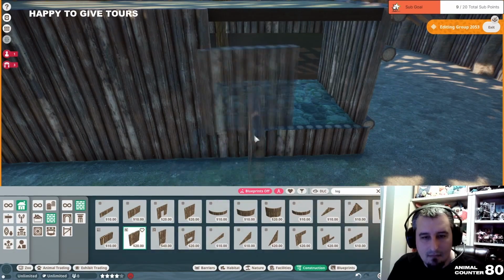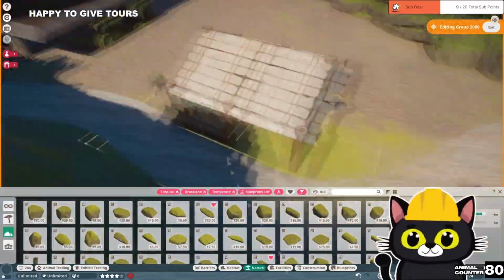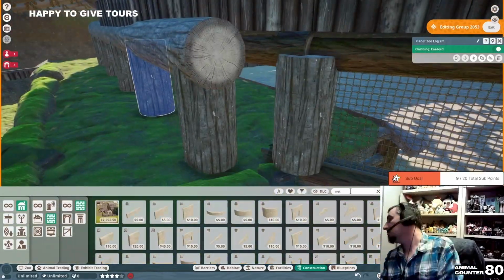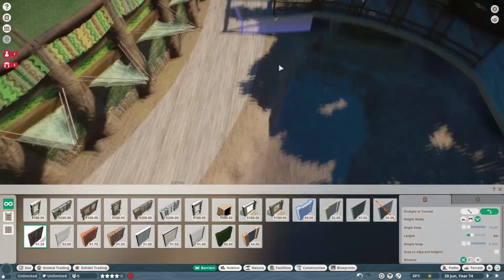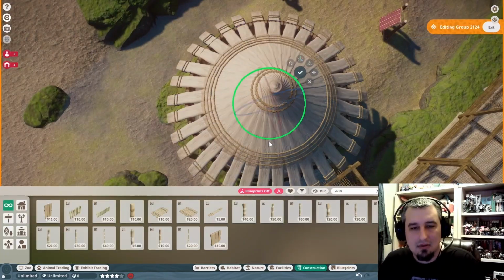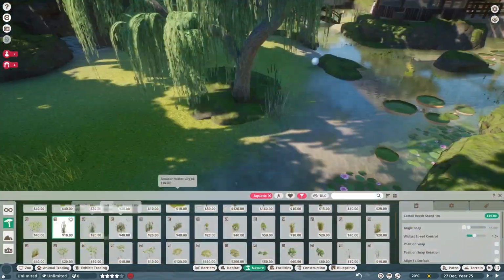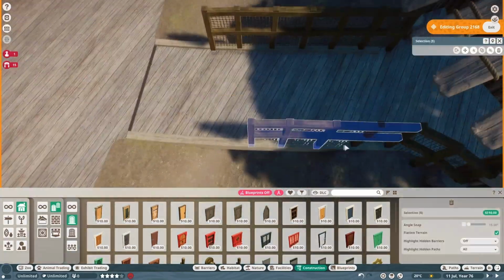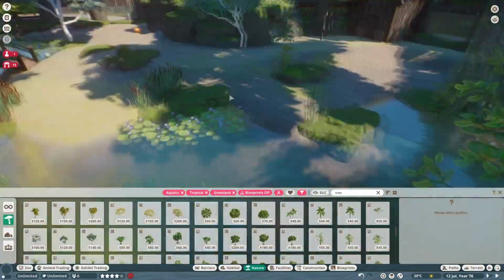Lizard Lounge Build (Komodo/Nile Monitor/Asian Monitor)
In this timelasp I build three habitats for the games lizard species; Komodo Dragons, Nile Monitor Lizards and the Asian Monitor Lizards. Another of the large builds in our Backyard Bayou .

This is apart of our World Zoo Project where I attempt to build a zoo with every animal in it.

Check me out on twitch if you want to see the progress